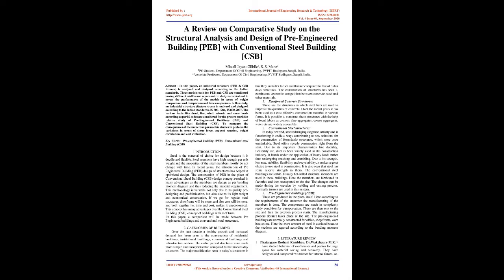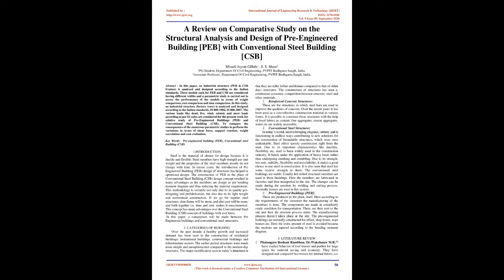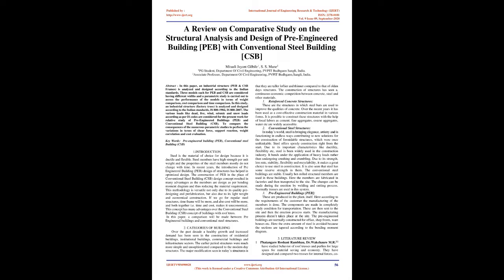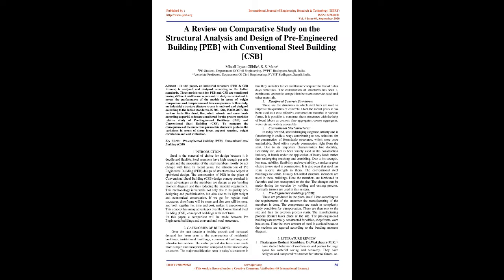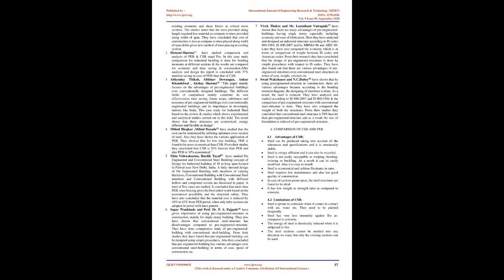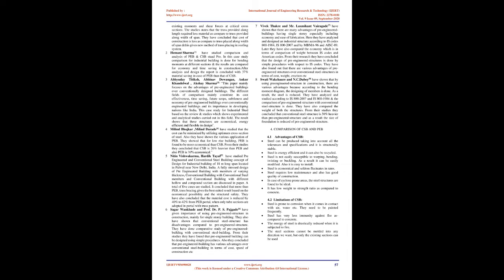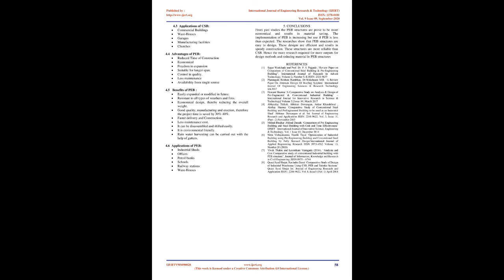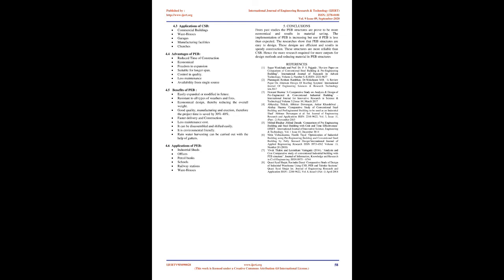A Review on Comparative Study on the Structural Analysis and Design of Pre-Engineered Building [PEB]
IJERTV9IS090028
Mitaali Jayant Gilbile , S. S. Mane
In this paper, an industrial structure (PEB & CSB Frames) is analyzed and designed according to the Indian standards. Three models each for PEB and CSB are considered having different widths and a parametric study is carried out to access the performance of the models in terms of weight comparison, cost comparison and time comparison. In this study, an industrial structure (factory truss) is analyzed and designed according to the Indian standards, IS 800-1984, IS 800-2007. The various loads like dead, live, wind, seismic and snow loads according as per IS codes are considered for the present work for relative study of Pre-Engineered Buildings (PEB) and Conventional Steel Building (CSB). To compare the consequences of the numerous parametric studies to perform the variations in terms of shear force, support reaction, weight correlation and cost evaluation.